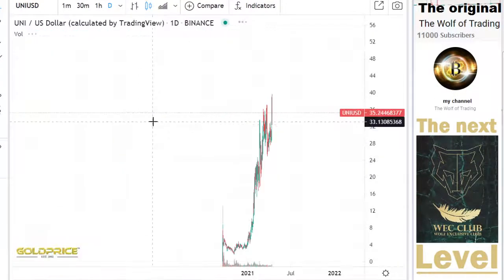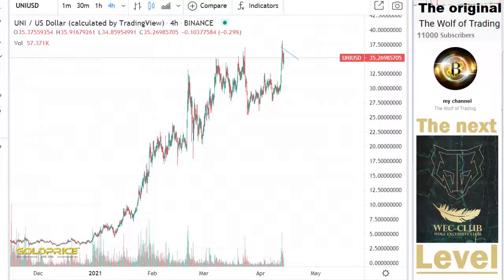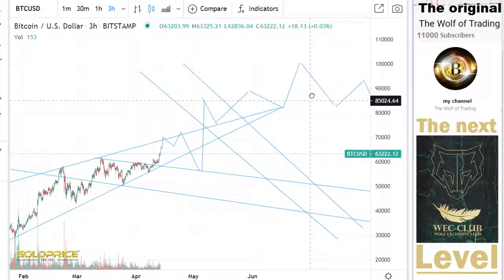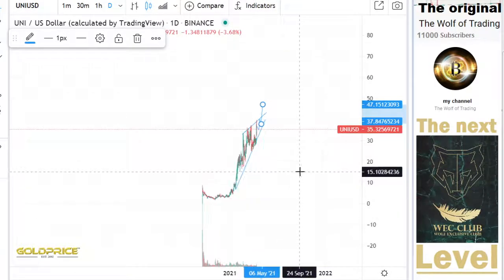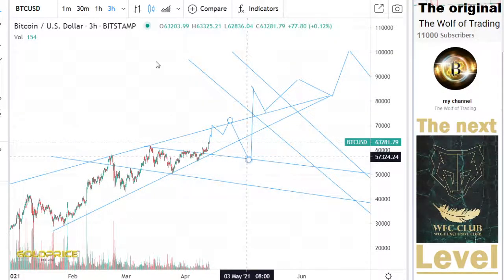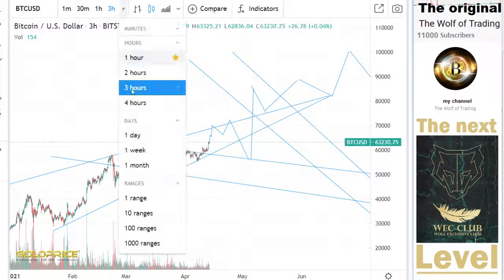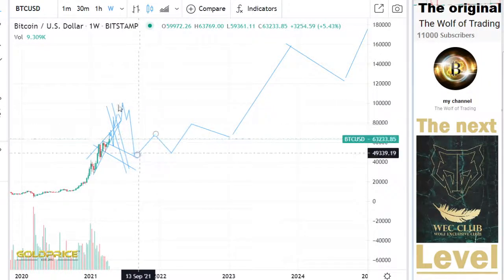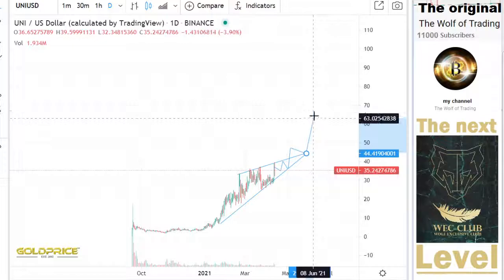URGENT!!! Analysis & Price Prediction- UNI HOLDERS MUST WATCH Best Crypto 2021